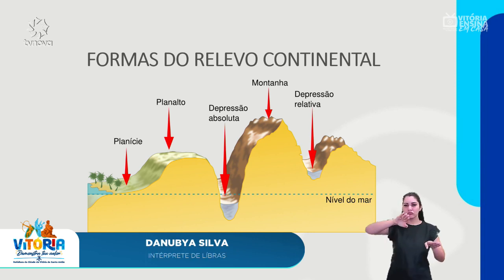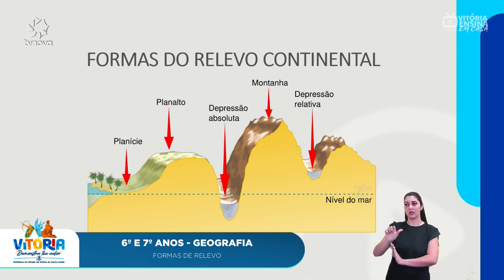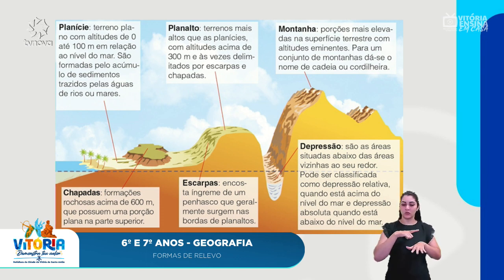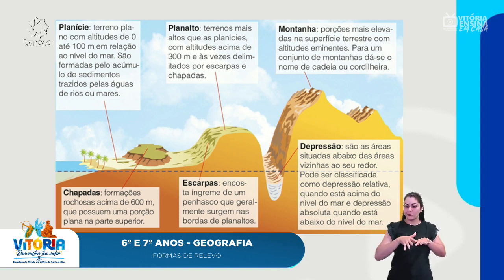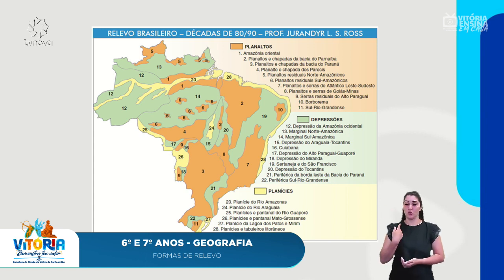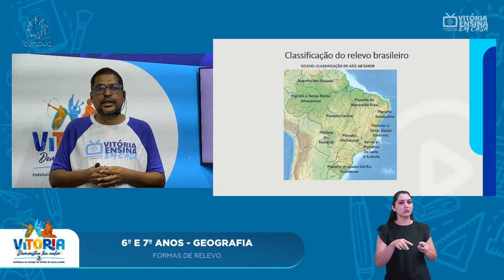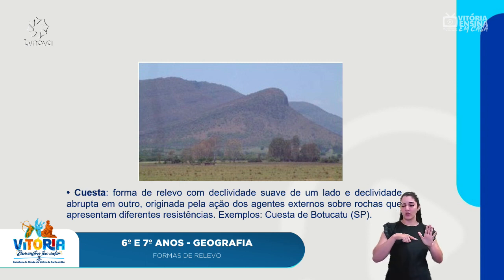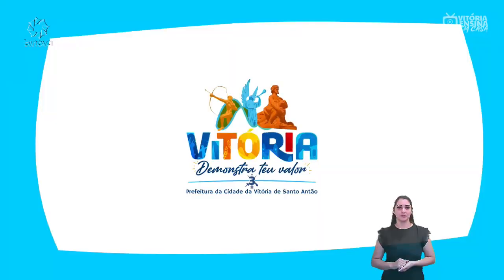Vitória Ensina em Casa | 6º E 7º ANO GEOGRAFIA | Formas de relevo